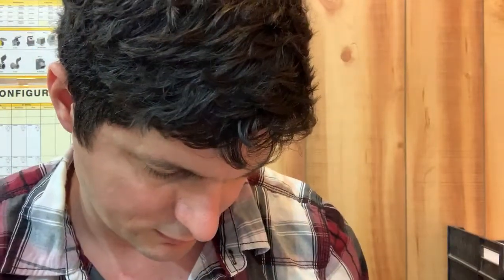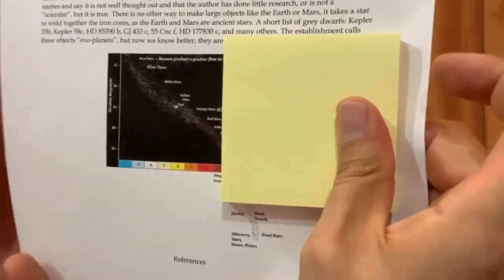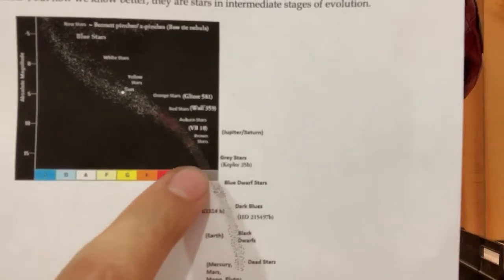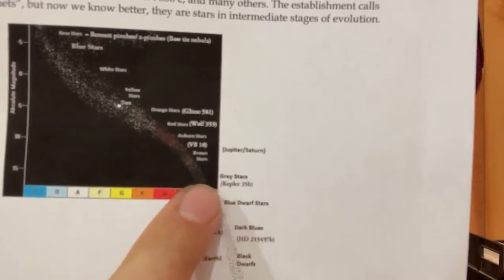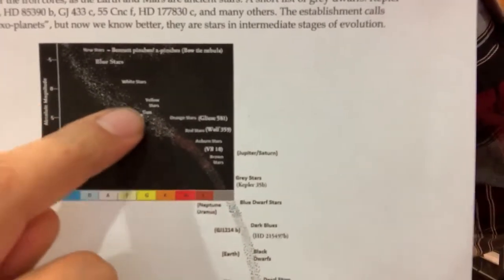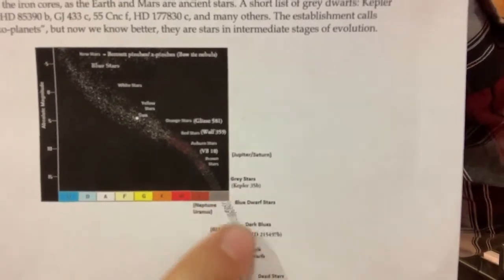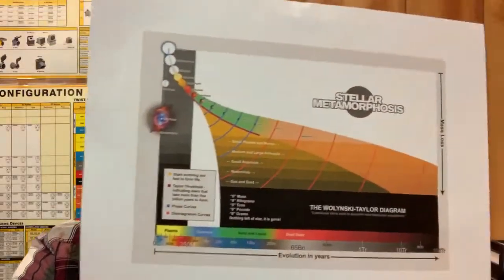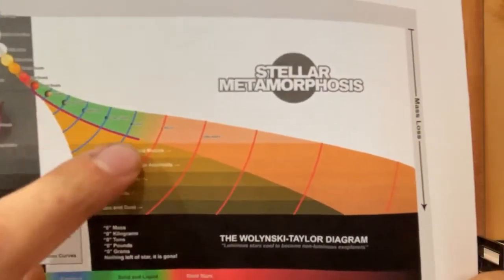Grey Dwarf Stars, Wolynski-Taylor Process?, Objects 65+ billion years old